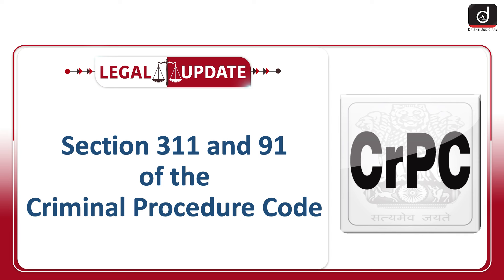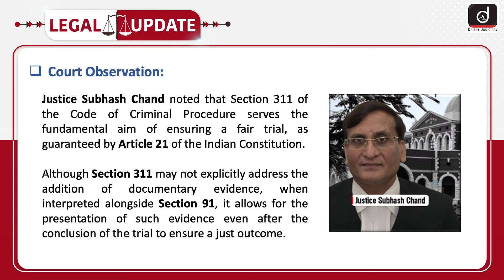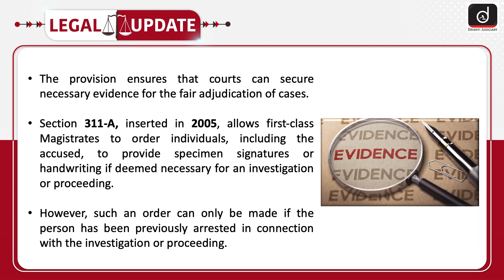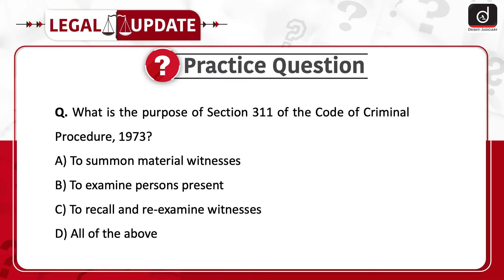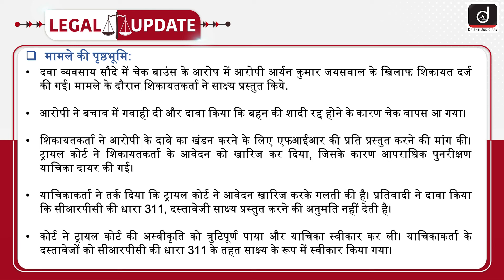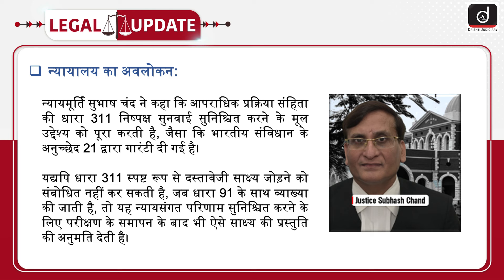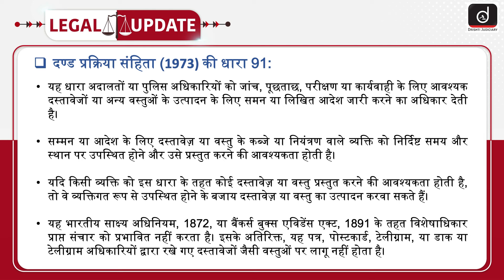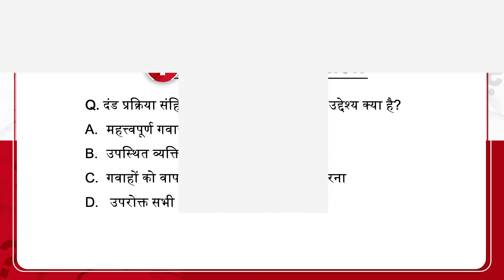Section 311 & Section 91 of Cr.P.C. | Legal Update | Drishti Judiciary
Drishti Judiciary, an initiative of Drishti IAS, has announced its first foundation course available in both offline and online modes.

To watch this topic in Hindi, skip to the timestamp of 03:52.

Welcome to Legal Update. Recently, in the case of Binod Kumar Mishra vs The State of Jharkhand, the Jharkhand High Court allowed the introduction of supplementary documentary evidence after the completion of testimony in a bounced cheque matter. The court decided that presenting additional documents post the evidence phase is permissible to uphold fairness and ensure justice in the trial.

These legal updates in current affairs will prove beneficial for various examinations such as the DJSE (Delhi Judicial Services Exam), HCS- Judicial Exam, (Haryana Civil Services Judicial Exam), H.P. JS (Himachal Pradesh Judicial Service Examination), KJSE (Kerala Judicial Service Exam), PCS-J. Exam (Punjab Civil Services Judicial Exam), and other judicial services exams.